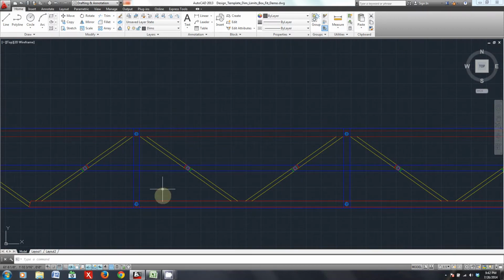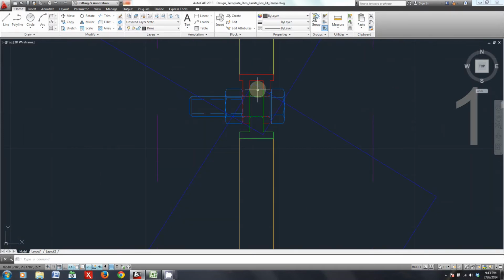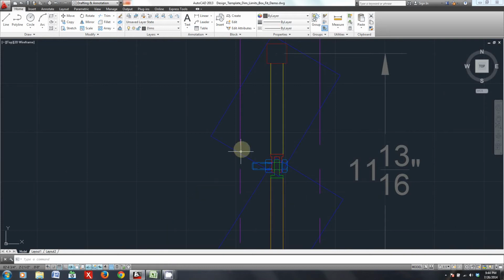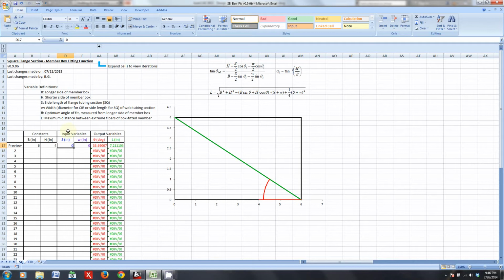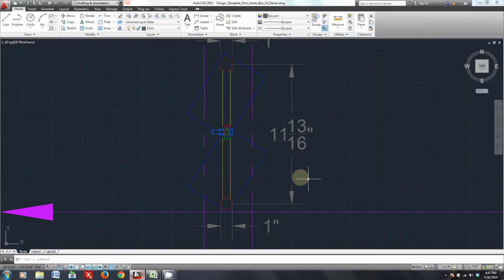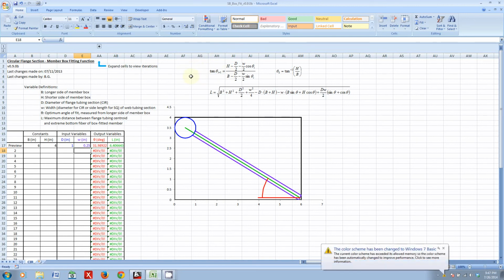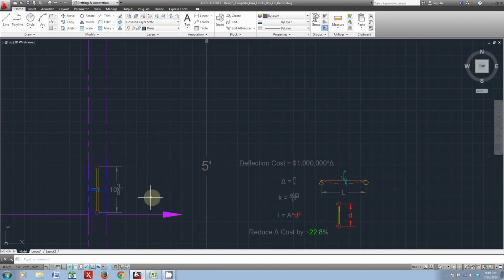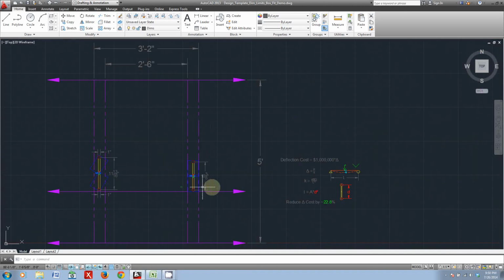NSSBC Design Tutorial 6: Optimal Box Fitting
Tutorial 6 discusses methods for orienting members in optimal configurations to maximize critical limiting dimensions.